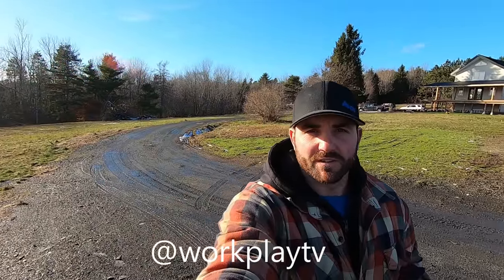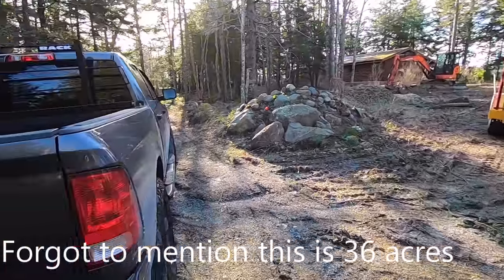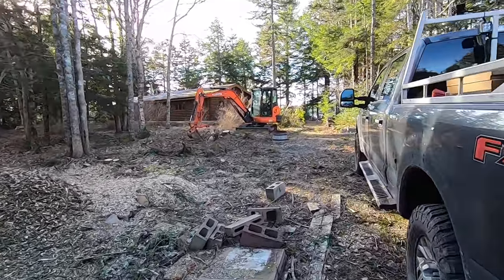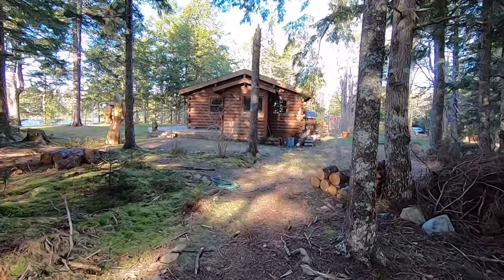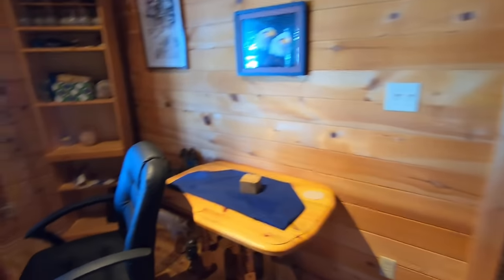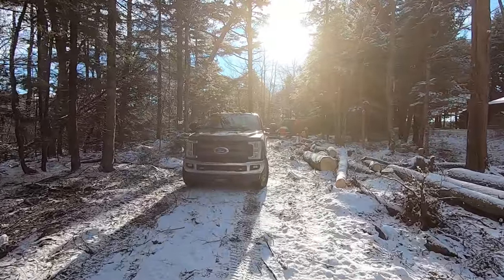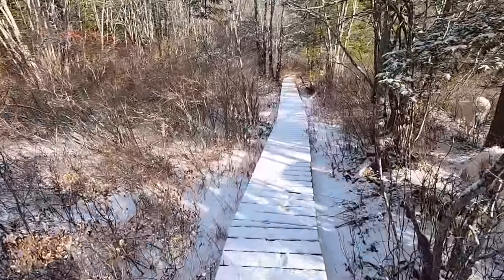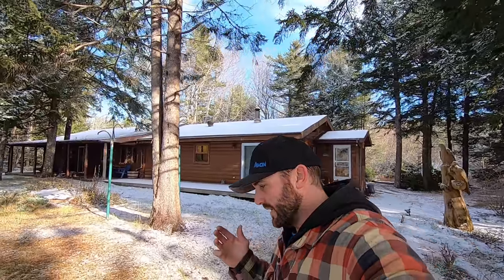MORE SURPRISES AT THE ABANDONED PROPERTY & ANSWERING YOUR QUESTIONS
You will never believe what I found now!!! Also trying to answer all of your questions. This property is very exciting in many ways